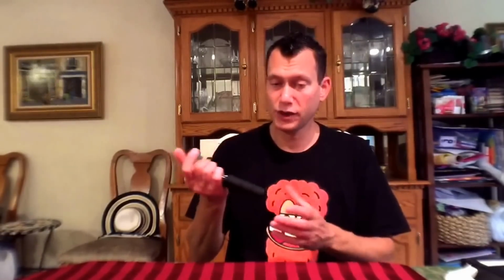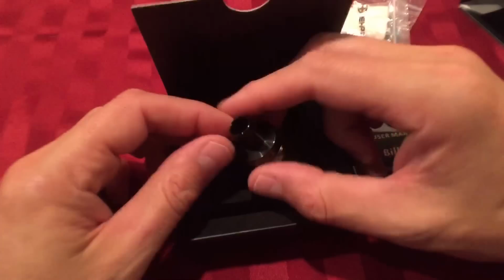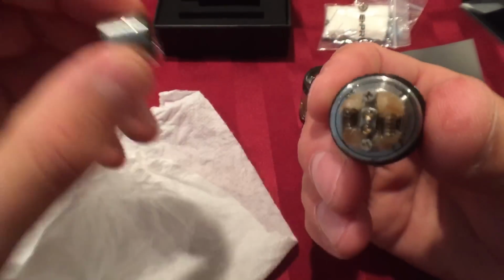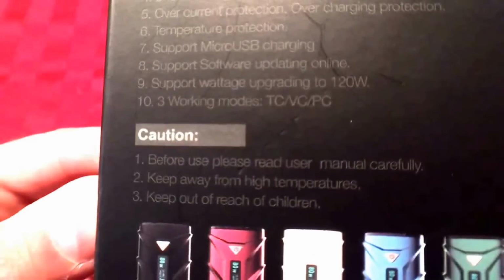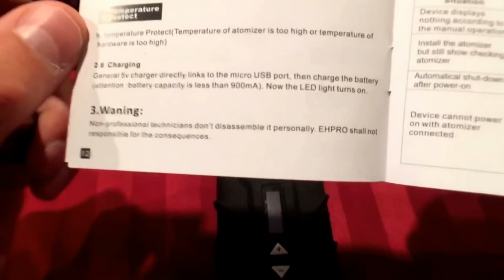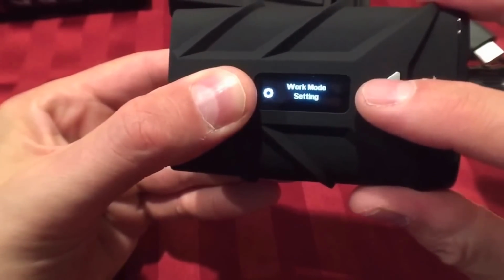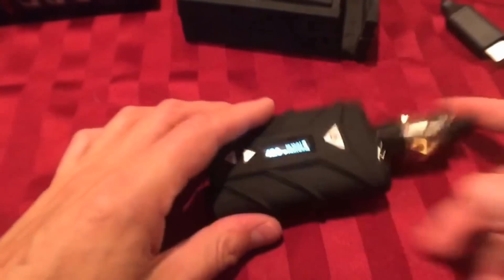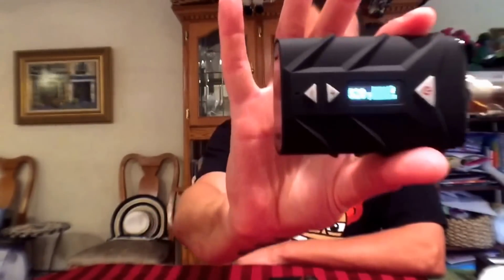BillowV2 NANO RTA and 80 Watt SPD A8 TC by EHPHRO Review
SPD A8 TC by Ehpro and Billow V2 Nano RTA this combo is a power packed punch!  I love this mod, at 80 watts with accurate TC and super feather light, 4000mAh internal battery, the device powers all my tanks and RTA's and RDA's like a champ.  Capable for TI, firmware update ready, and a nice range of menu options, this is a good value for the price!  And now I can tell you I found my favorite RTA.  This is the best one I've had so far.  Billow V2 Nano holding 5ml of juice, small, compact, well designed and quality! does not leak, easy to build, seals very nicely with a smart design and no gimmicks. this is an RTA that won't fail over time.  I can already tell that much.  Loving this setup.  I built it with 26 ga Titanium and it's vaping super smooth and flavorful at 500F max temp.
You can find this product there, and if you are a retail shop or wholesaler, they can accomodate you.